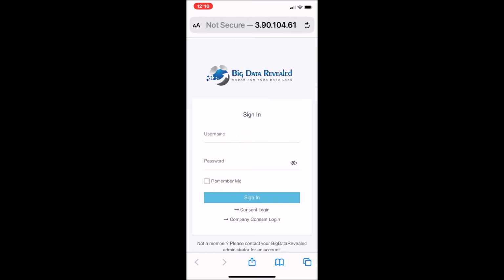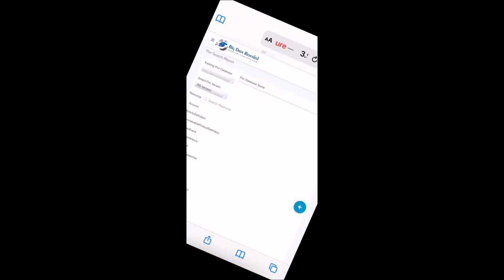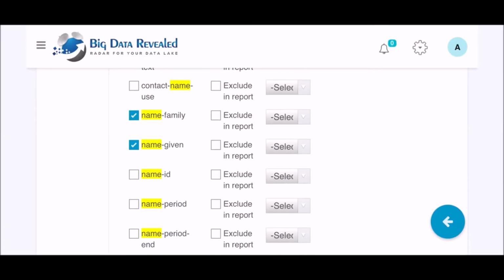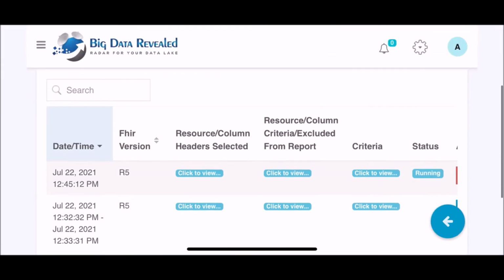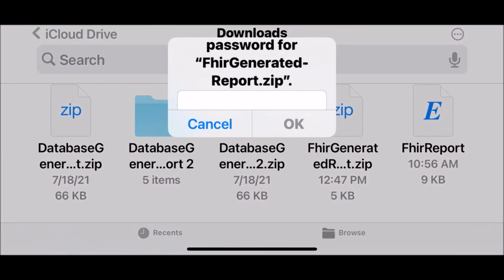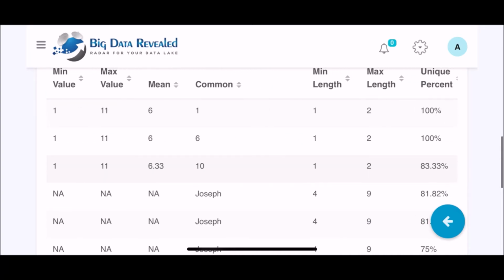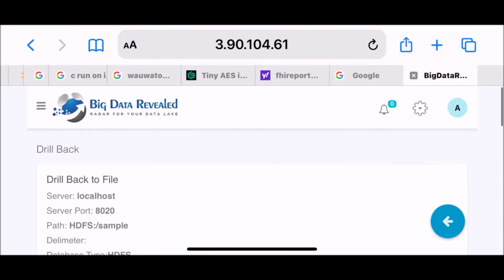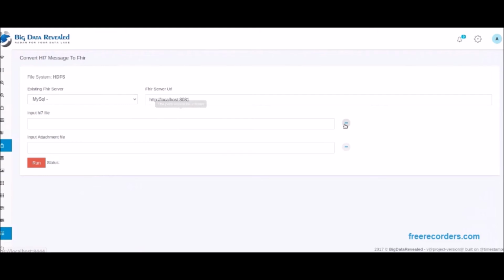FHIR On iOS via its browser, NO App needed for Patient Download or Access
One FHIR Reporting App, all devices (iOS, Tablets, Laptops, Unix Servers…). RDBMS, Data Lakes, for Patient CMS Regulated Downloads, Analysts Downloads or Migrations with End2End-Encryption. One ubiquitous App works with FHIR, or any data, on nearly any device.

Download Encrypted data, then Decrypt on your device. Uses 2-Factor OAuth with multiple levels of Authentication & Encryption; even Class Code Encryption to secure against reverse-engineering.

Facilitates low-latency backups with securely Encrypted Data & Class Codes (eliminating reverse engineering of code that aids hackers in breaches).

We set the stage to overcome most any Ransomware or cybersecurity threats.

Meet HIPAA, FHIR, CMS, CCPA, CPRA, GDPR, GRC... Regulations with AES 256 Encryption and use our secure Proxy to simply read & access the Encrypted Data from E-Commerce, Websites and Applications.

Our Spark 3.5, Java, Spring Swagger Boot Framework offers scalability, accuracy & speed.